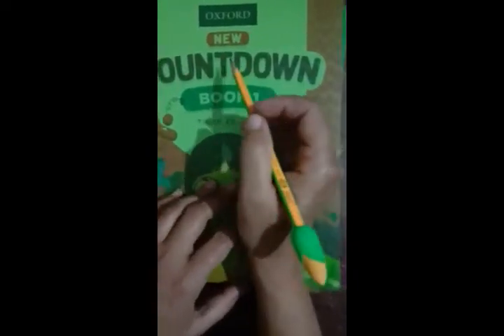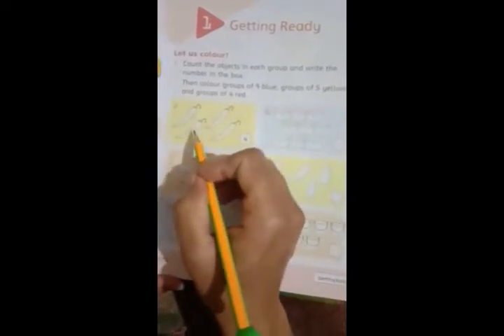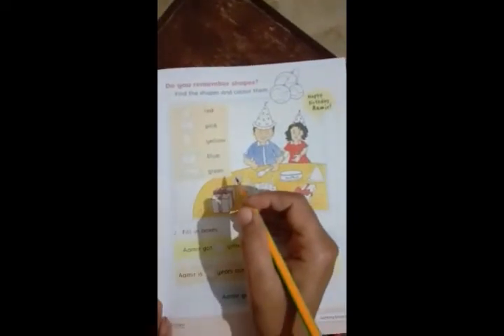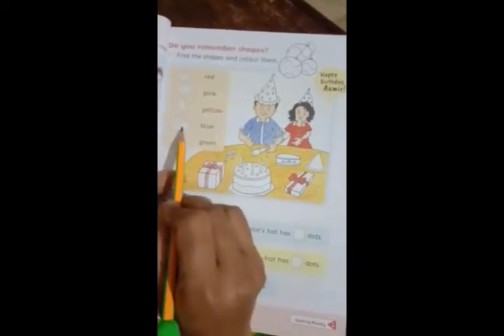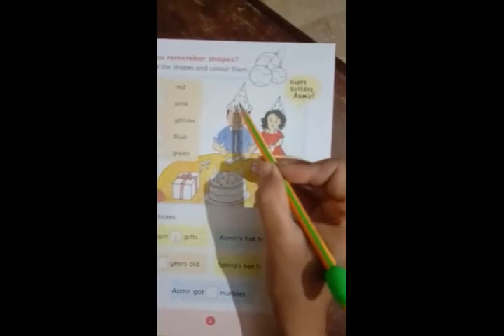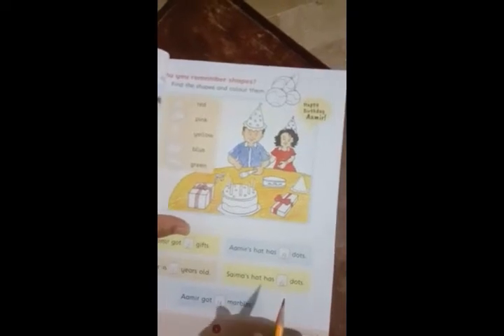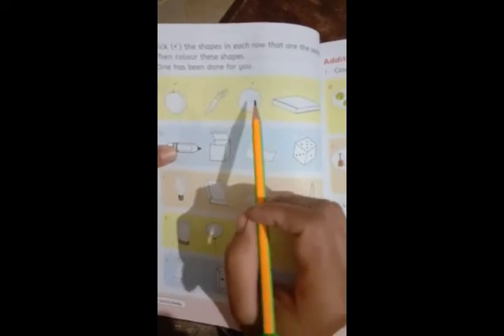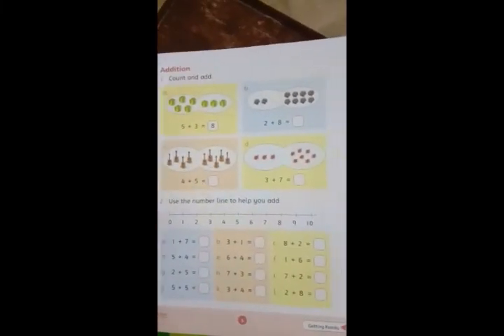Class 1 Math Lec 1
Class 1 Math Lecture 1